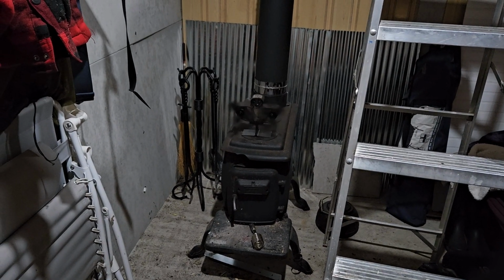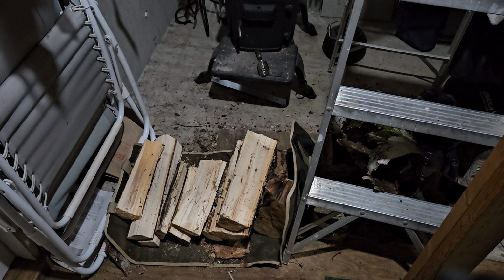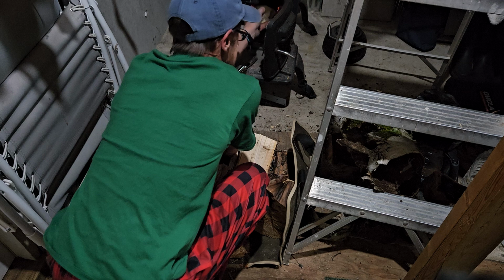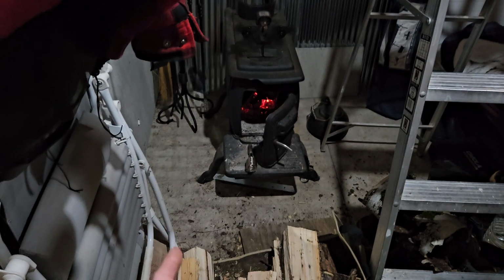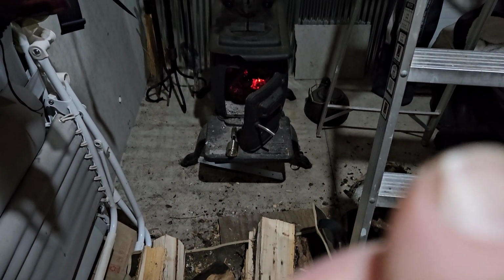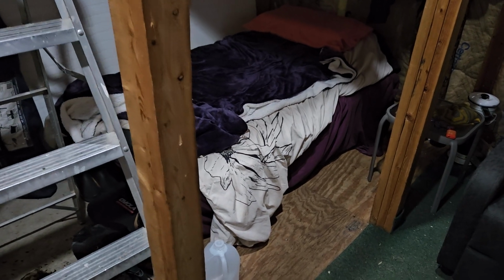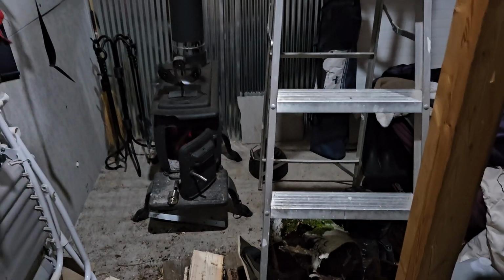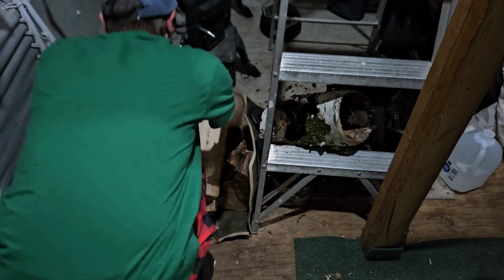Tips On Keeping A Small Cabin Warm With Wood! Without it Feeling Like A Sauna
We have a small off grid cabin with a wood stove which works great while you are awake and able to manage the fire. However at night before bed it gets way to hot to sleep and the fire go's out and it's freezing in the cabin.

These are some of the tips and tricks I use to make it more comfortable.